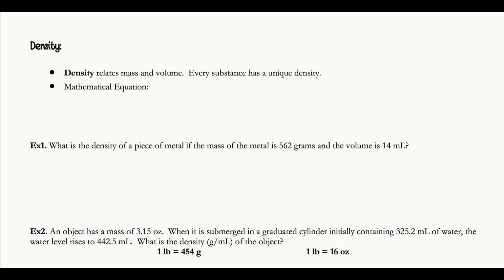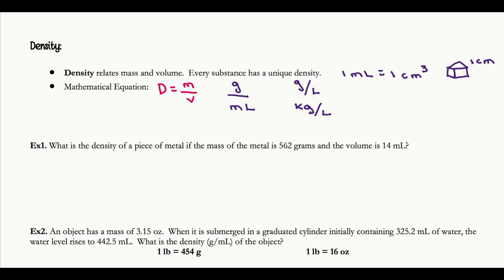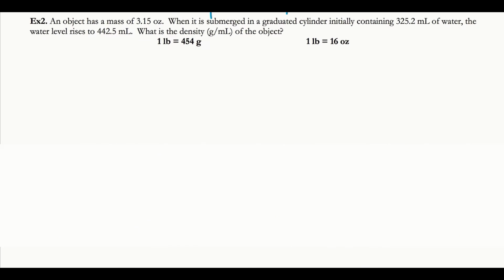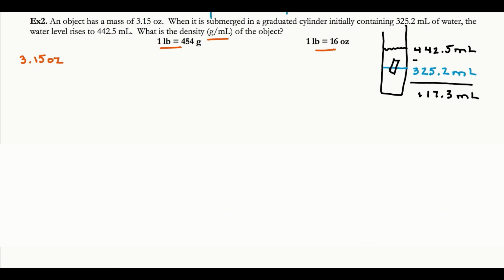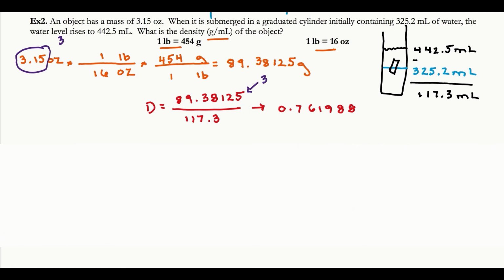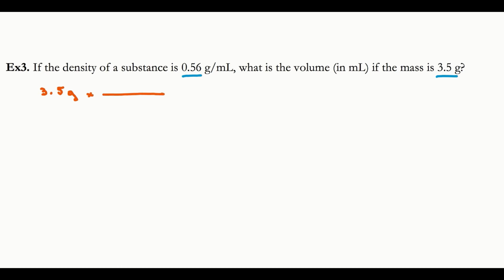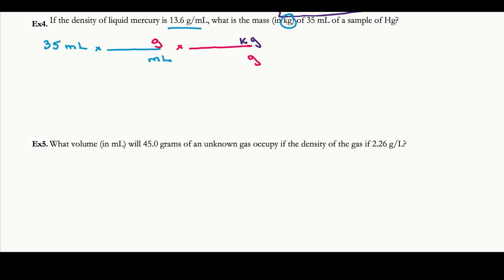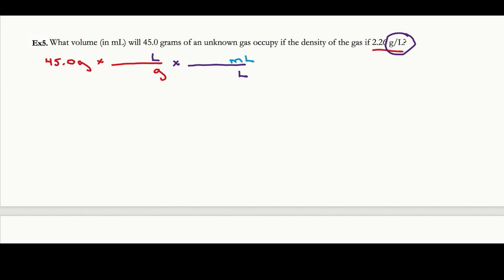College Prep Chemistry Notes 1.7- Density